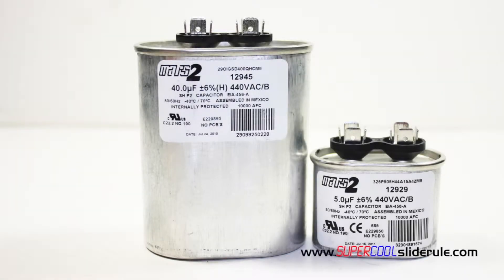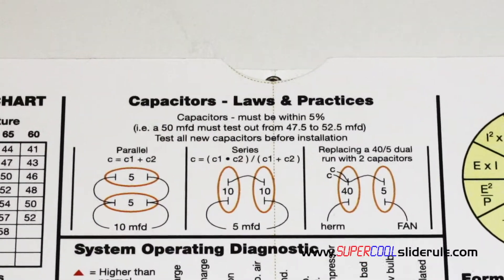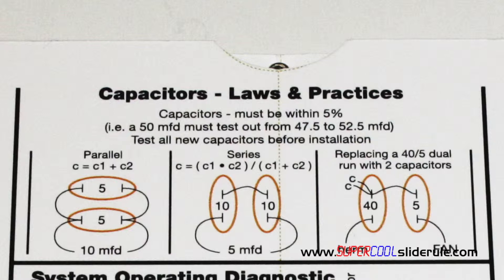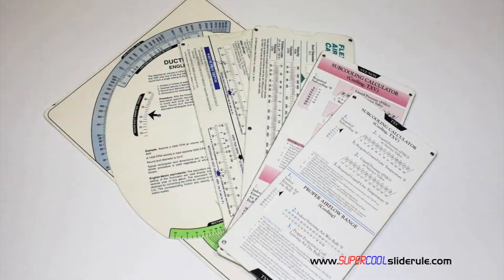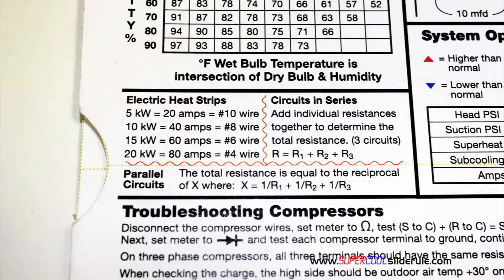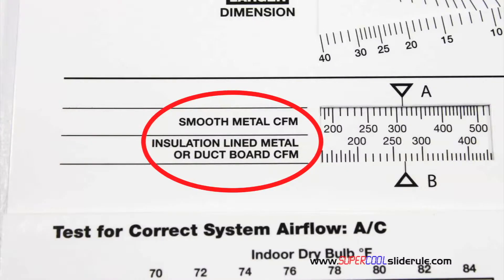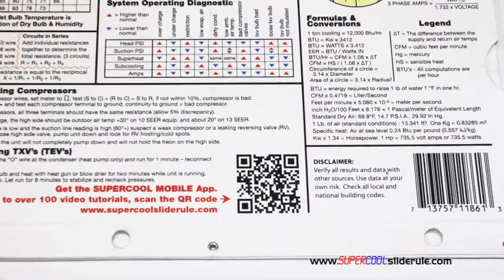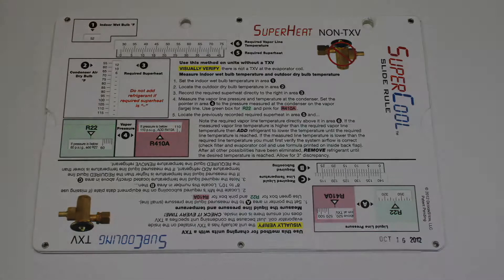Install capacitors in series or in parallel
- Learn the laws that govern capacitors and how to properly wire them in a series circuit